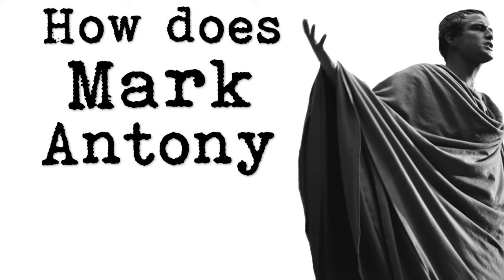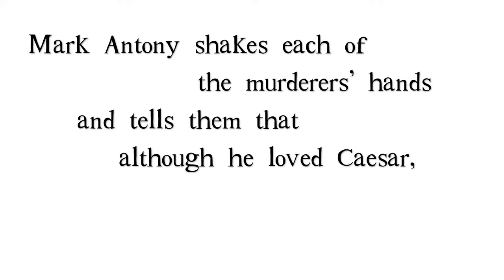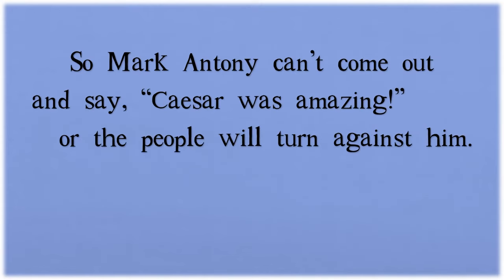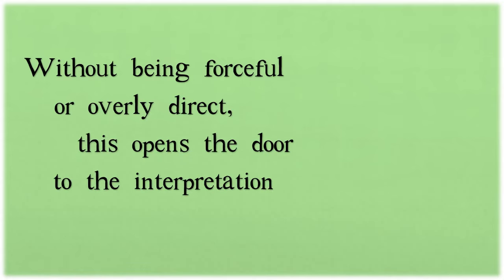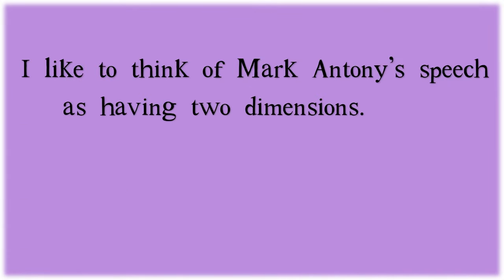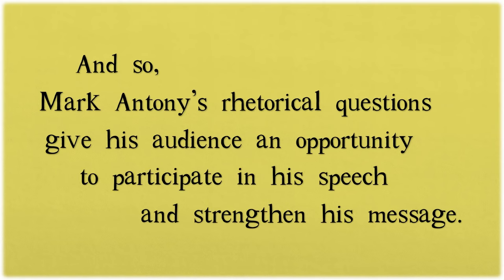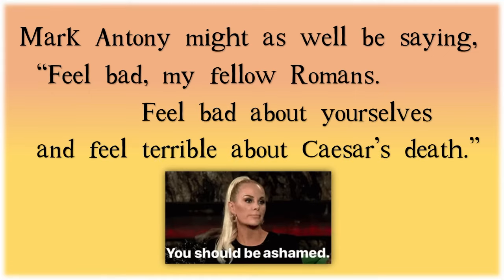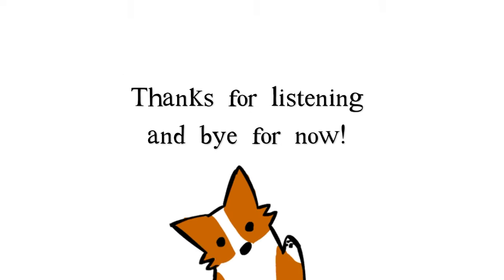Line by Line Analysis: How Does Mark Antony Persuade the Crowd?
This video is my take on Mark Antony's speech beginning "Friends, Romans, countrymen" in Julius Caesar. I've always enjoyed reading plays and trying to come up with something original to say about them. I hope I've done that here. Thanks for listening, and I'm curious to hear your take in the comments.

A big thank-you to the following resources. Without such resources, this video would not have been possible: No Fear Shakespeare, the Oxford Shakespeare, the Arden Shakespeare, shakespeares-sonnets.com, and the artists whose work appears here. Please get in touch if you'd like to know the source of any illustration, clip-art, photograph, or animation.

✅ Connect on Twitter: @LBL_Shakespeare

0:00 Introduction and Context
6:09 Mark Antony's Seven Strategies
6:56 (1) A Gentle Approach
9:58 (2) Repetition of the Words "Honourable" and "Ambitious"
13:26 (3) Examples of Caesar's Good Character
15:37 (4) Rhetorical Questions
17:42 (5) Guilt-Tripping
20:18 (6) Teasing the Will
22:32 (7) Humanizing Caesar and Describing his Dead Body
24:41 Conclusion and Review